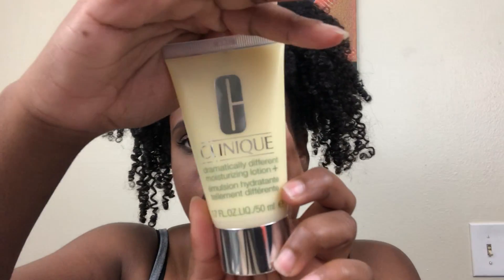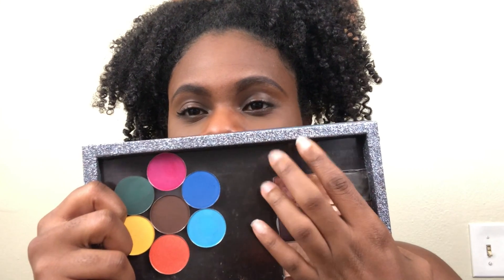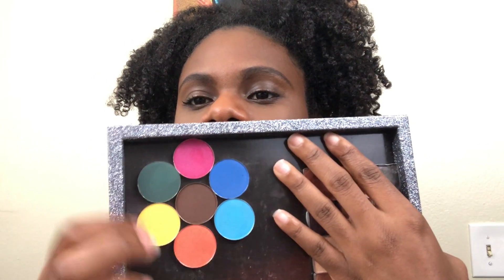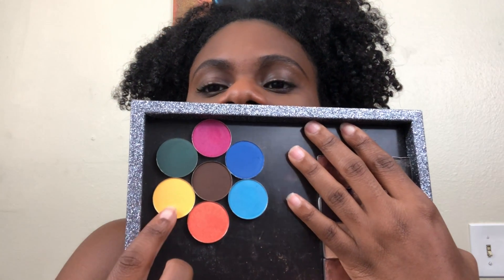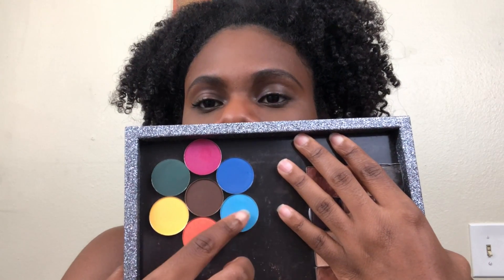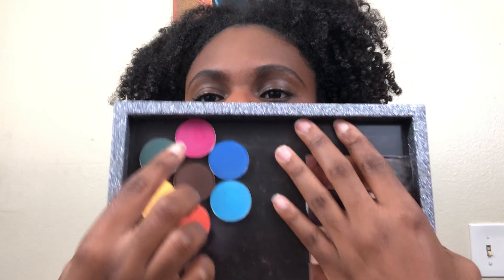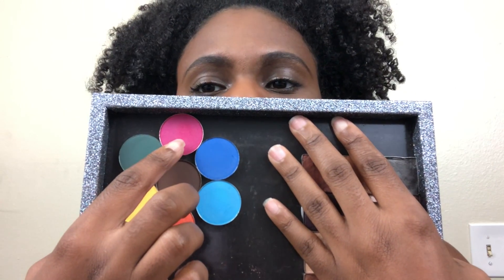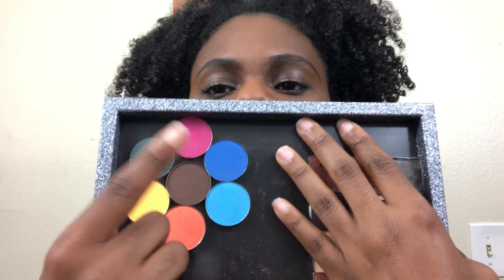June Haul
PRODUCTS MENTIONED
Clinique dramatically different moisturizing lotion
Clinique dramatically moisturizing gel
Clinique All About the Eyes rich
Pinky Rose Cosmetics single shadows ("Smurf"," Fairlane", "Pumpkin", "Power", "Greenfield", "Cafe", "Sunflower")
Dose of Colors liquid matte lipsticks "Brick" & "Campfire"
Essence Lash princess mascara
Skinfood Black Sugar wash off mask